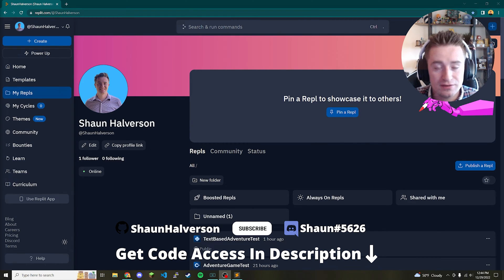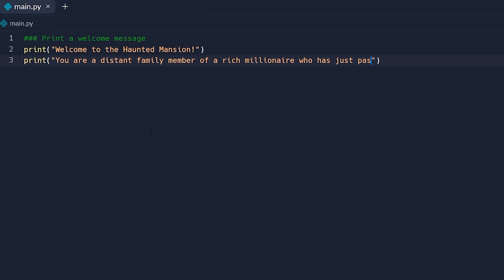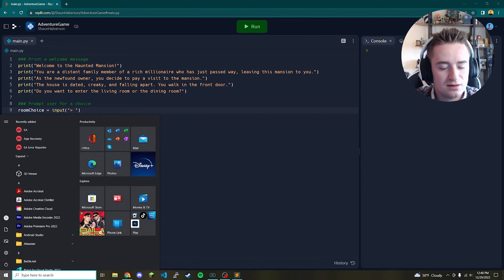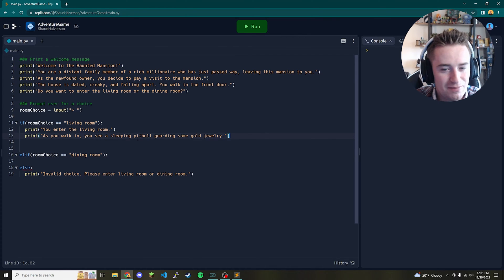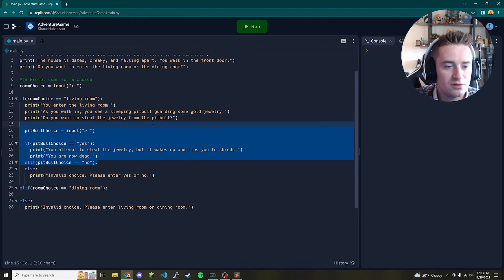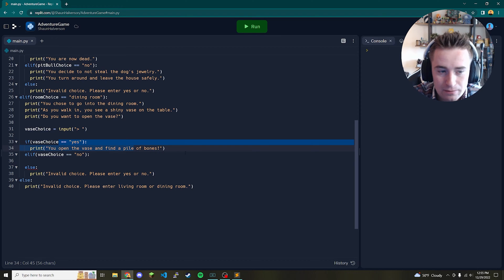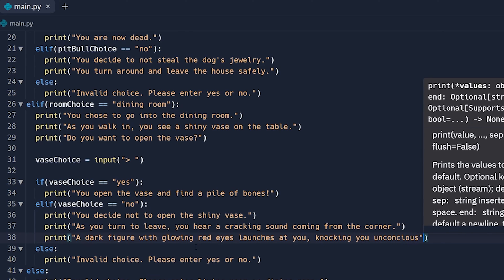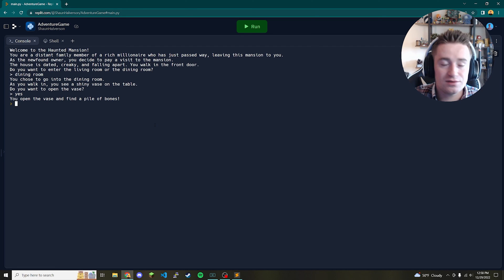How To Code A Python Text-Based Adventure Game In 11 Minutes | Programming Tutorial For Beginners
Hey everyone,

In today's video, we talk about how to write a custom text adventure game in Python! This is probably the easiest game you can code and a great starter project to get your feet wet with python and game development. Have fun!

Username: Shaun(Hashtag)5626